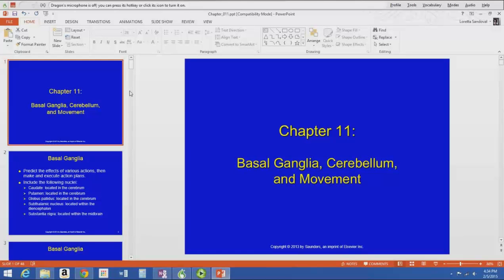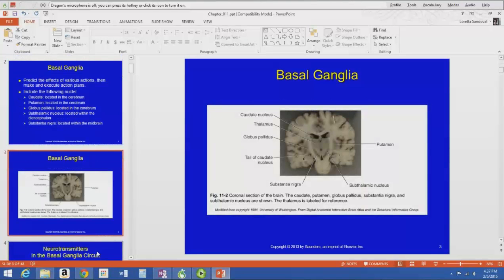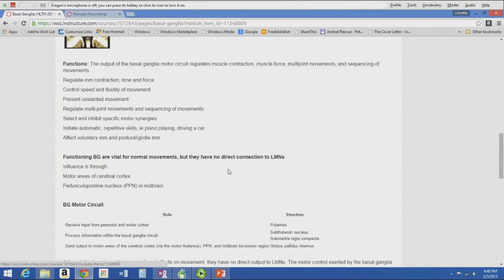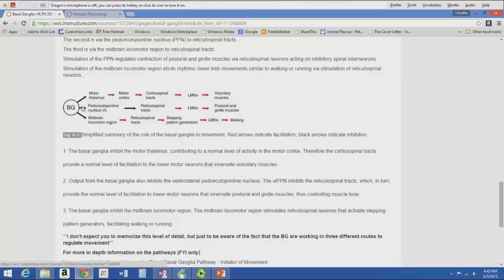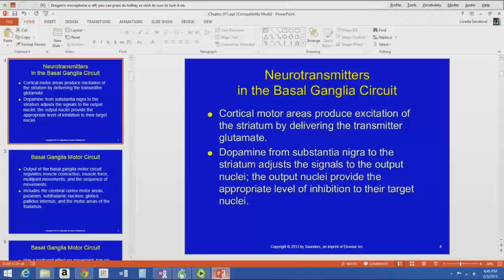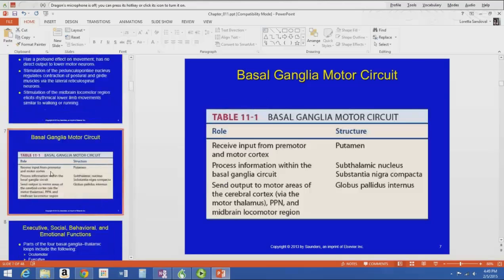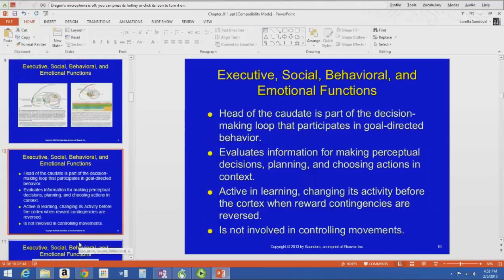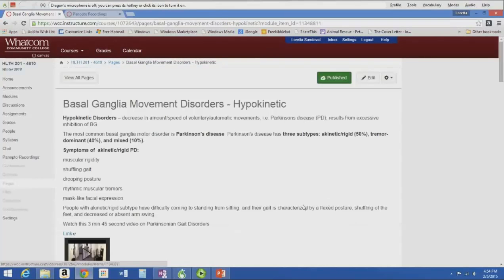Chapter 11 Lecture Part 1 Basal Ganglia Function